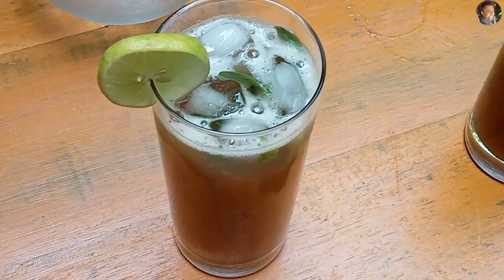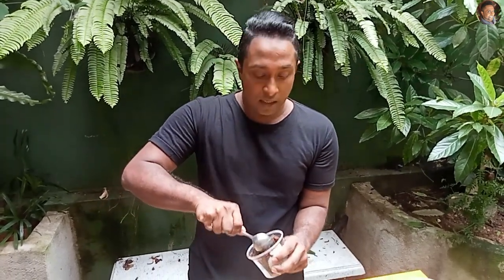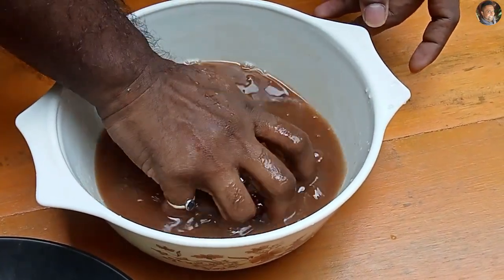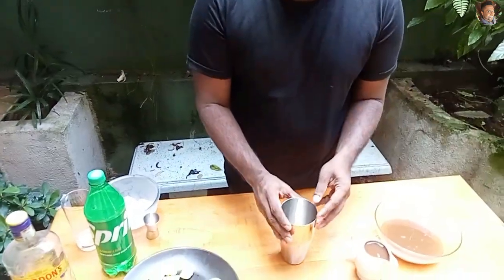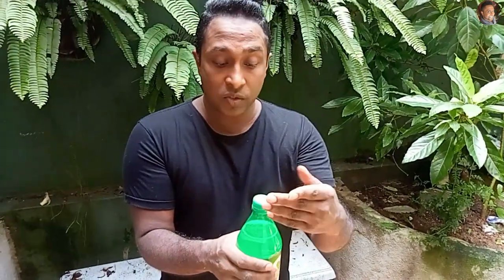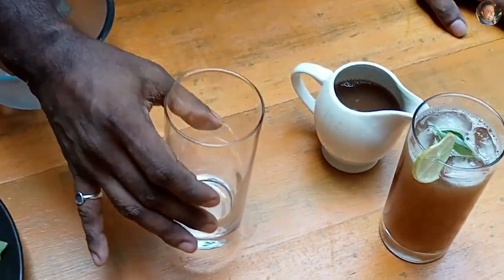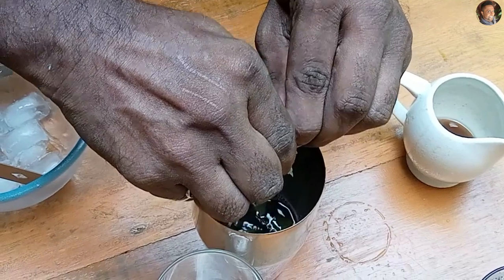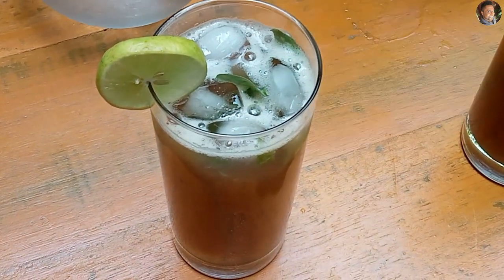How To Make Tamarind Mojito | Mojito Mocktail | Refreshing Summer Fizzy Mocktail | Vic's Food Tube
Mocktails not only make for a refreshing drink but also a great accompaniment to bland meals. And, what better than a glass of yummy mojito, especially in this hot and humid weather?
While many love the good ol’ mint and lime mojito, others don’t mind experimenting with varied flavours.

As such, how about adding a tamarind and basil touch to your regular mojito?

LOVE

VICK @vicsfoodtube